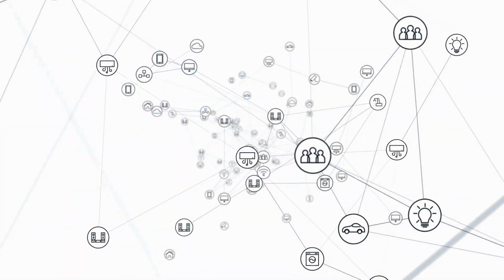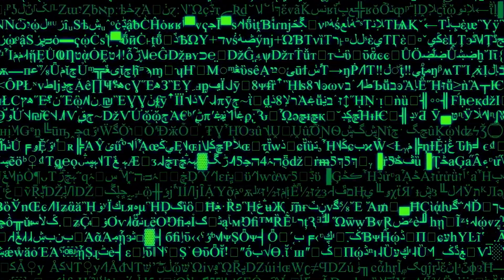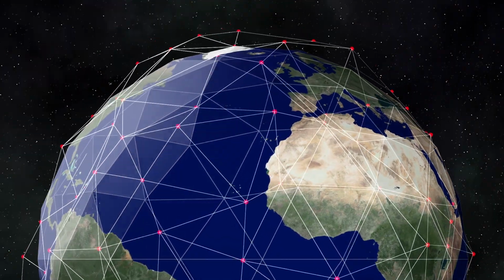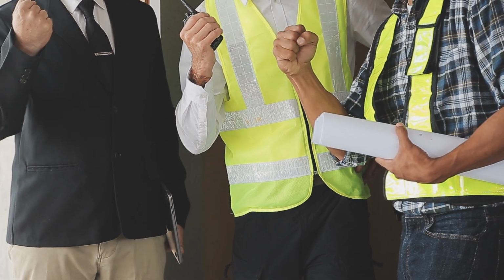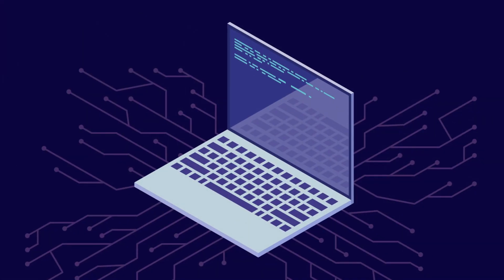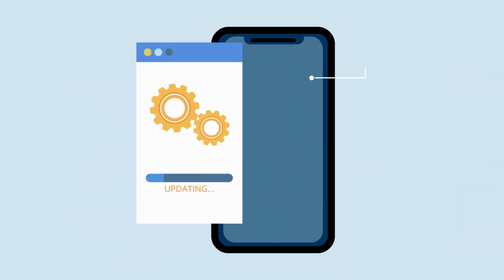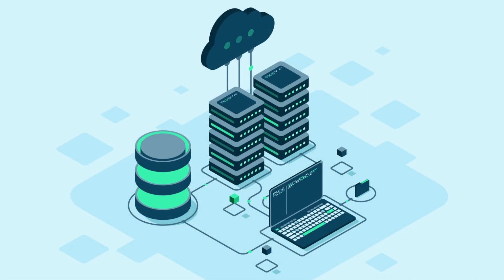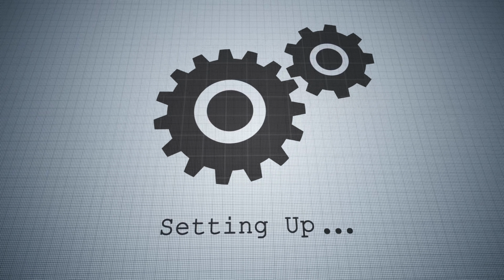BTEC Level 3 IT - Unit 11 - Cyber Security & Incident Management - Part 03 - System Vulnerabilities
Welcome to Part 3 of our BTEC Level 3 IT Unit 11 series on Cyber Security & Incident Management! In this video, we explore the core principles of system vulnerabilities, focusing on the Types of Vulnerabilities (LAA) that can impact the security and stability of IT systems.

We'll cover a variety of common cyber threats, including:
- Operational vulnerability
- Network vulnerability
- Organizational vulnerability
- Financial vulnerability
- Cloud & IoT vulnerability
- Software vulnerability
- Operating System vulnerability
- Mobile Device vulnerability
- Physical Device vulnerability

This video is designed to help students understand the key Vulnerabilities outlined in Learning Aim A (LAA) and how they affect IT systems. Whether you're preparing for your BTEC assessments or simply looking to enhance your knowledge of cyber security, this video will give you a solid foundation.

🔒 Video Content Timeline:
00:00 - Intro
00:21 - What is Network  vulnerability?
00:50 - What is Organizational vulnerability ?
01:10 - What is Software vulnerability ?
01:32 - What is Operating System vulnerability ?
02:00 - What is Mobile Device vulnerability ?
02:24 - What is Physical Device vulnerability ?
03:12 - What is Cloud & IoT vulnerability ?
04:21 - Outro